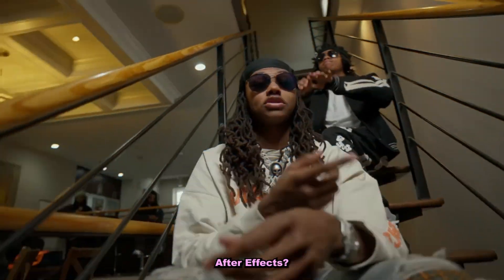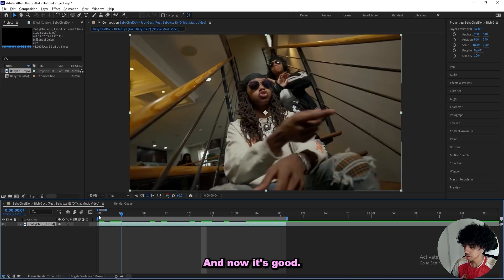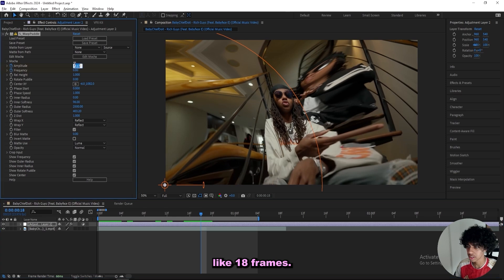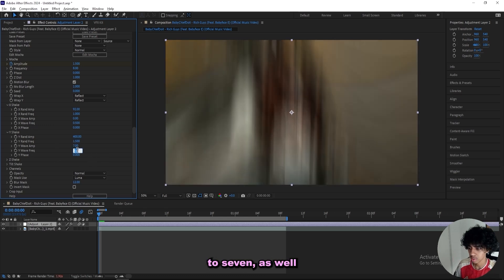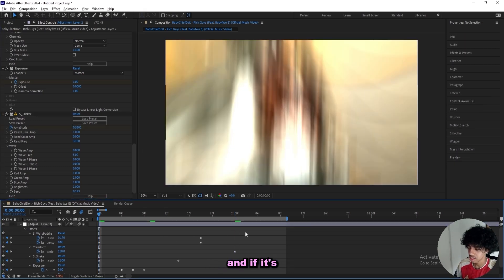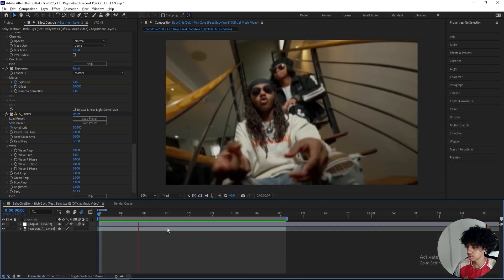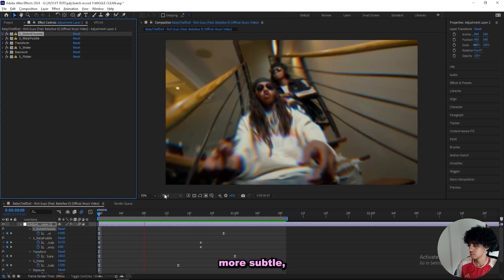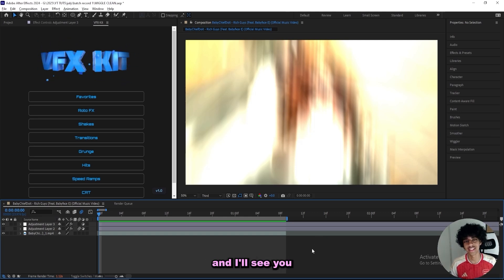After Effects Wiggle Effect Tutorial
In this tutorial you will learn how to create an opium fade effect. If u enjoyed make sure to leave a comment on what tutorial you wanna see next :)